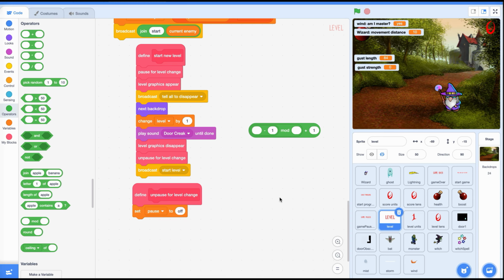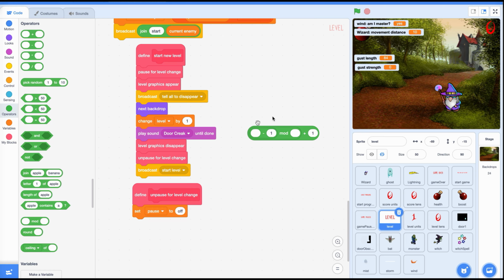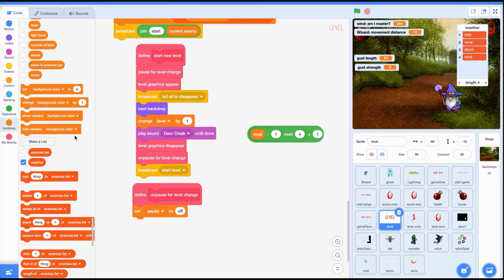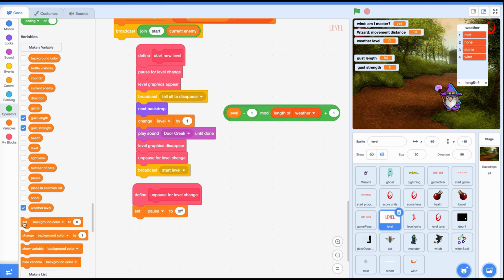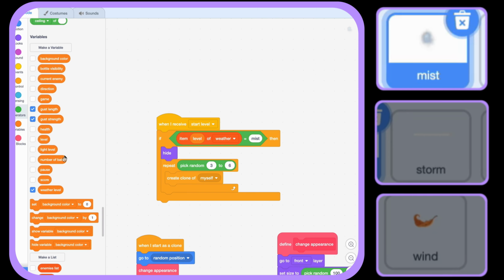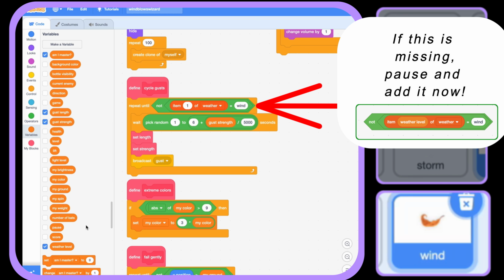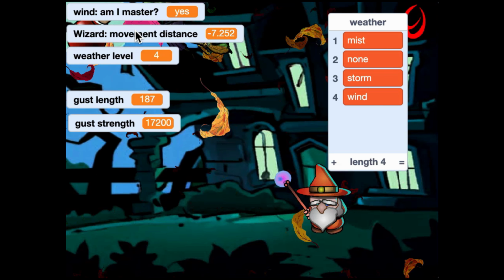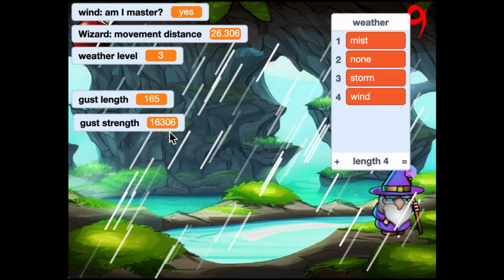Coding 4 Kids: Part 46 Vid 7 Cycling the Weather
It's time to put it all together, to create a cycle of weathers for different levels.